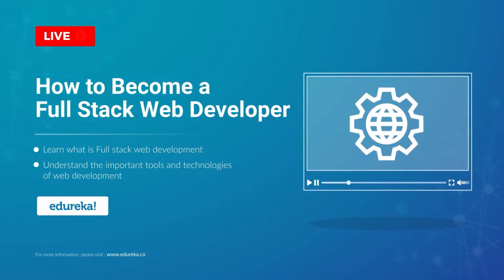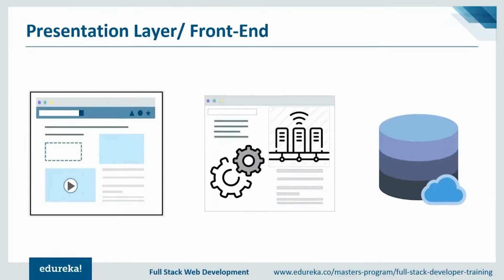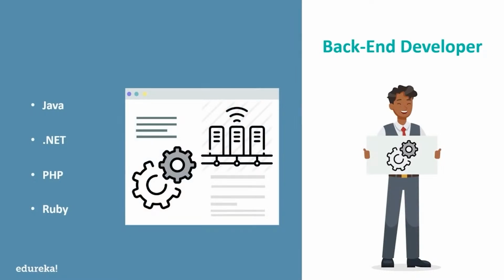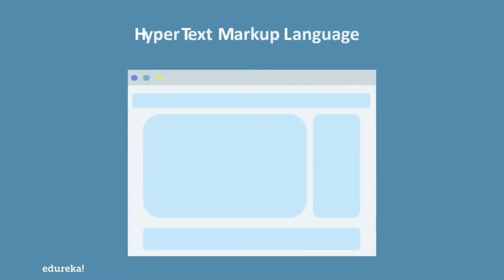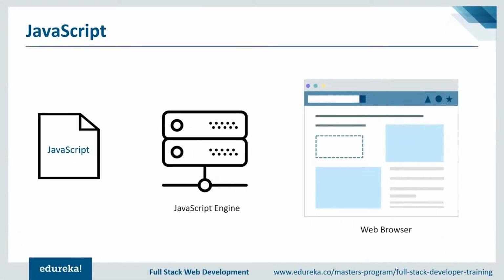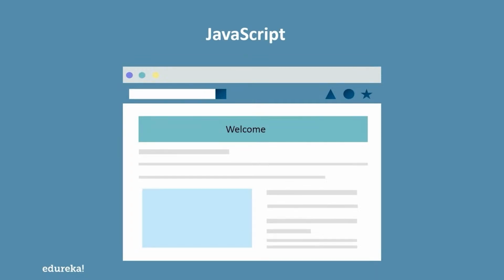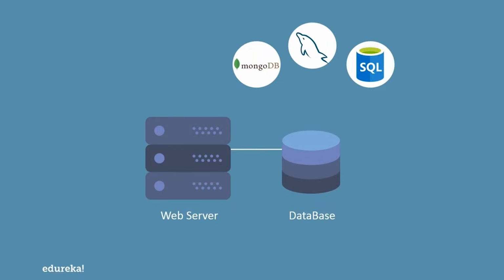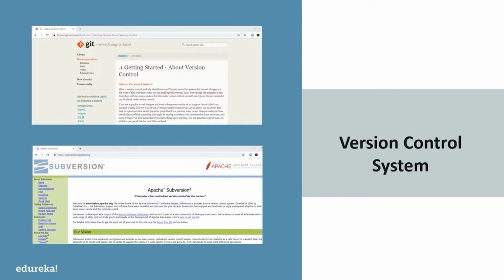How to become a Web Developer |Web Development Roadmap | Full Stack Training | Edureka Rewind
This Edureka video on "How to become a Web Developer" highlights all the required skills you need to master in order to become a web developer. This will help you in taking the right step towards the world of web development.